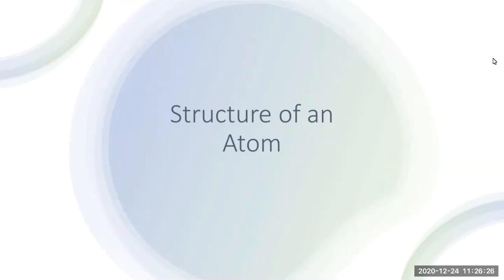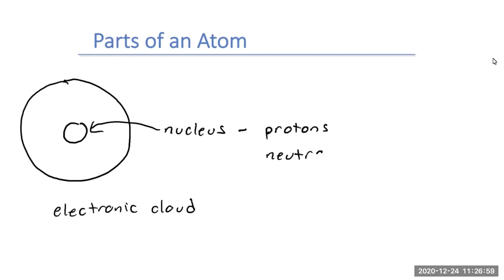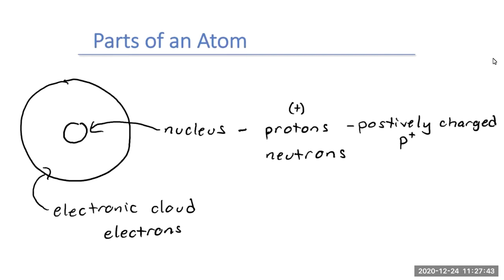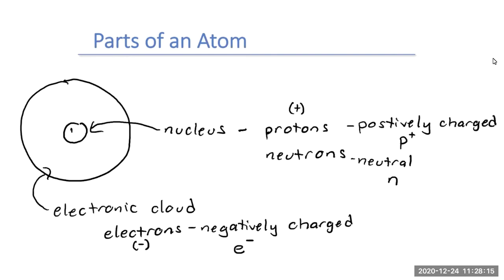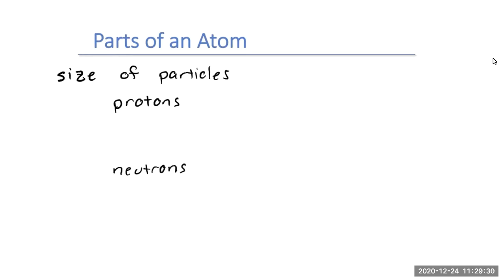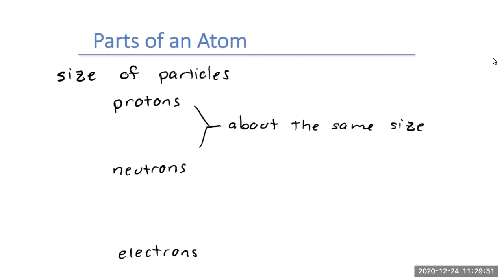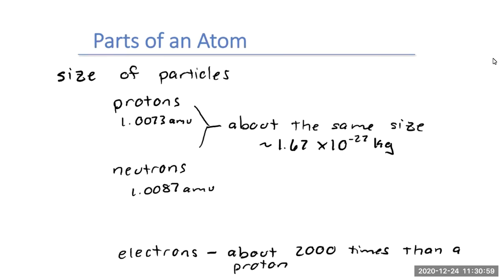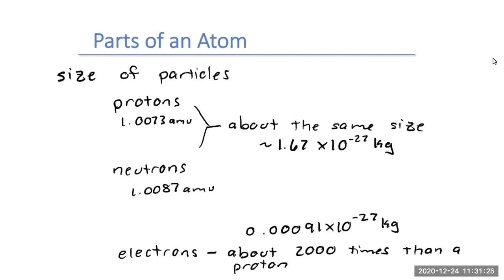Structure of an Atom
Examines the basic structure of an atom